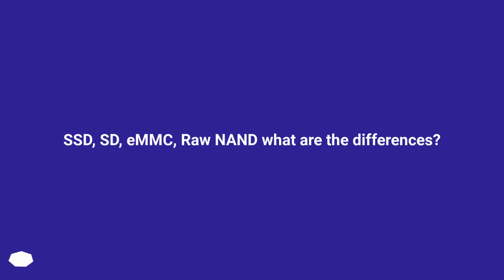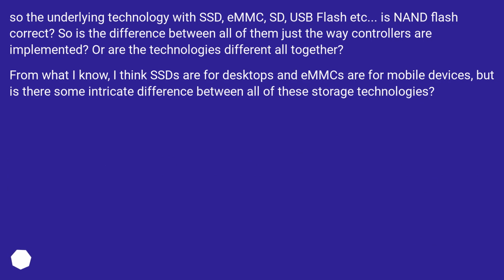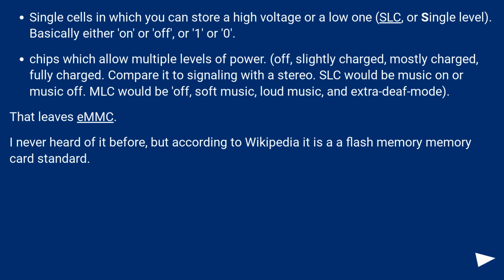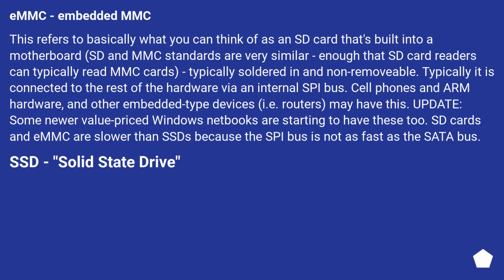SSD, SD, eMMC, Raw NAND what are the differences?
Chapters
00:00 Question
00:43 Accepted answer (Score 21)
03:23 Answer 2 (Score 36)
06:14 Thank you